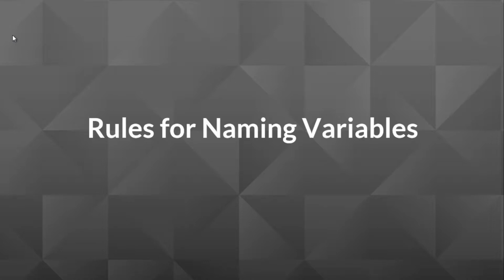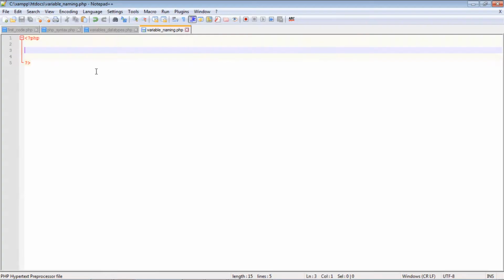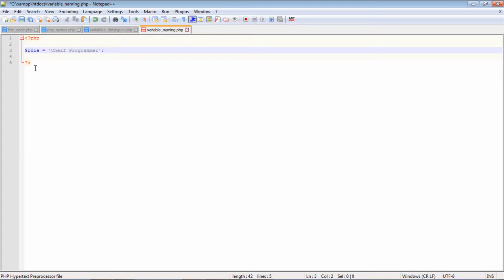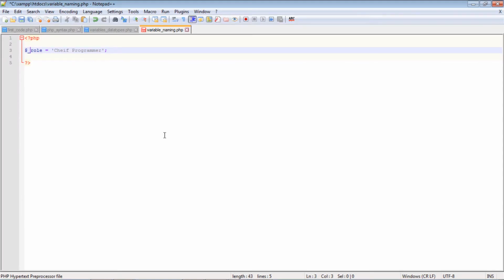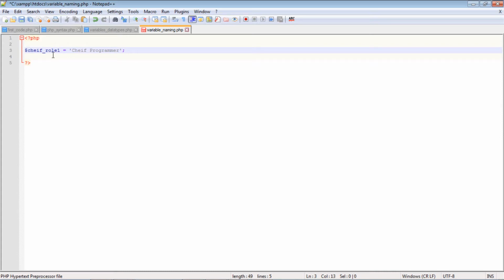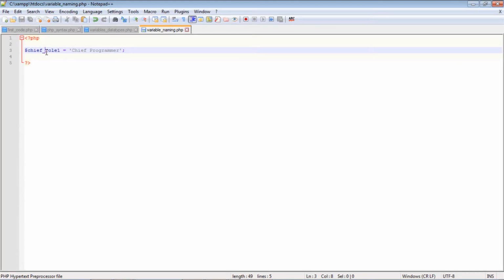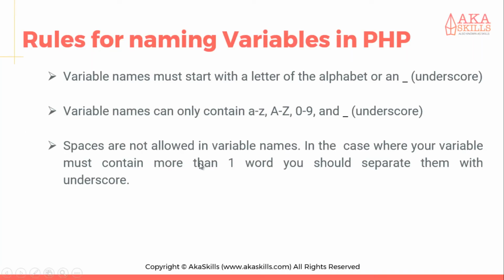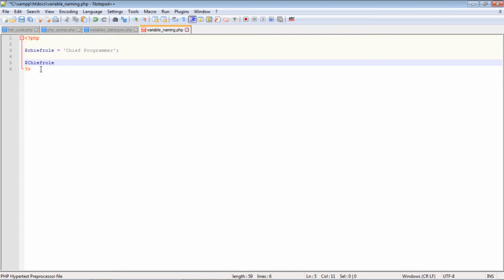07 PHP Tutorial Rules For Naming Variables in PHP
This video covers  PHP Tutorial   Rules For Naming Variables in PHP,  explanation with coding in Notepad ++ software.